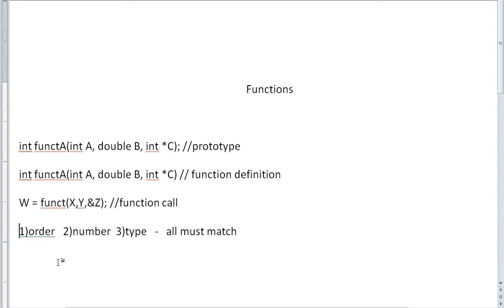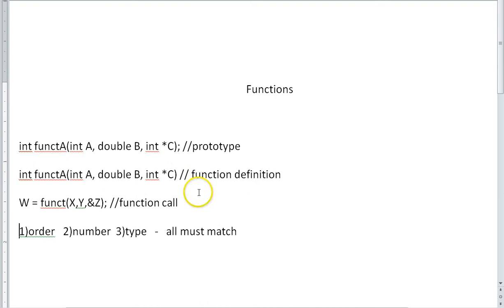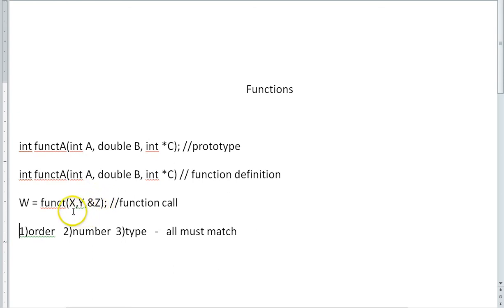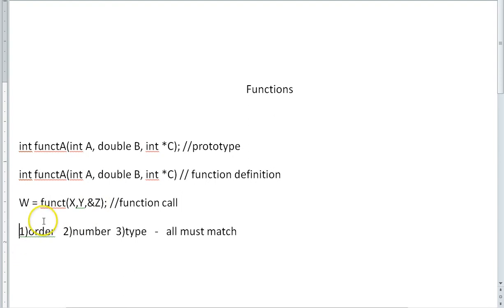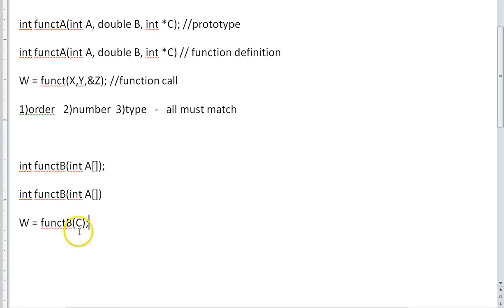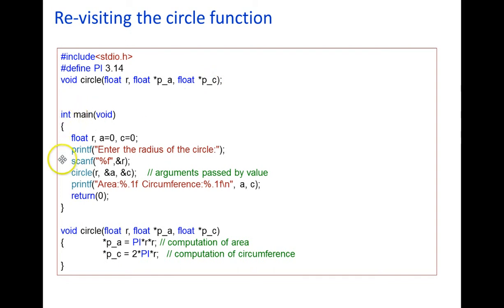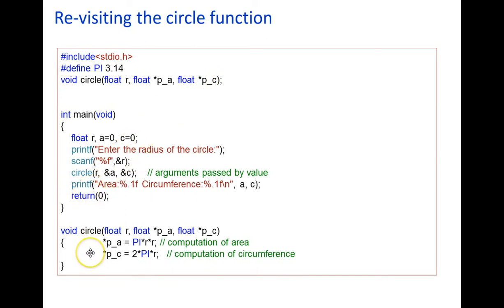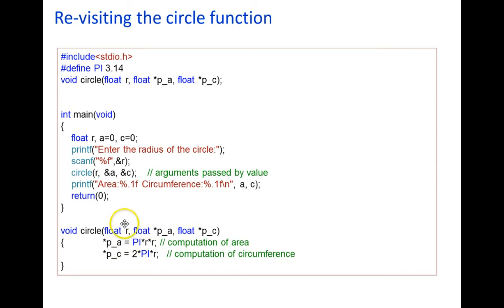functions with pointers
This is a basic video covering functions and functions with pointers as arguments